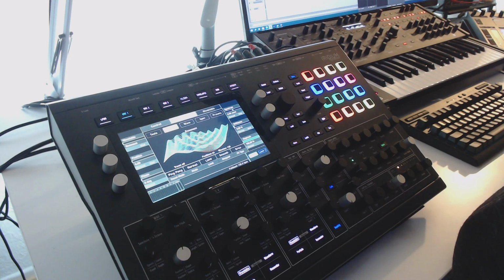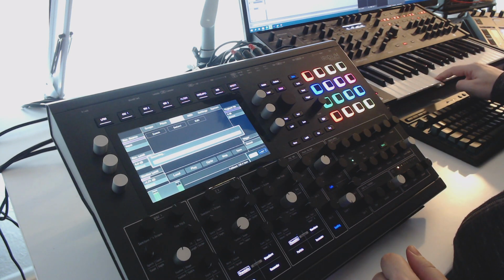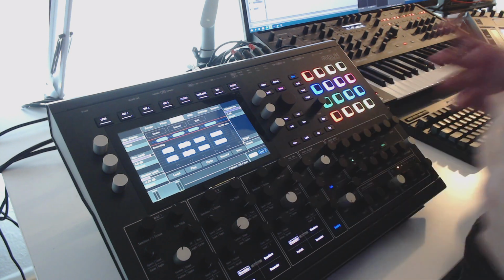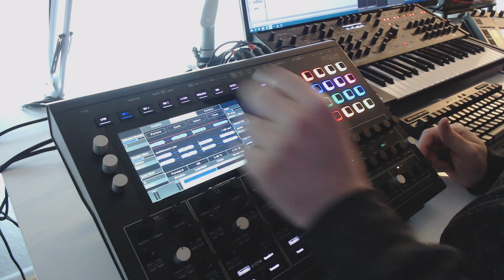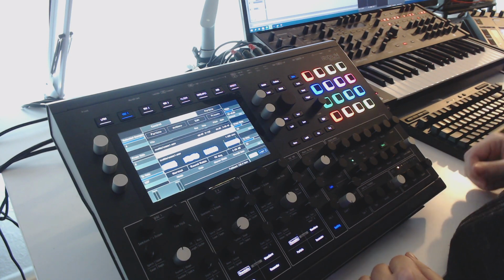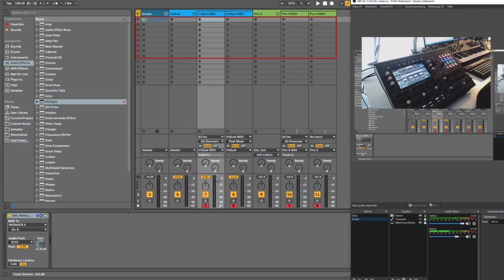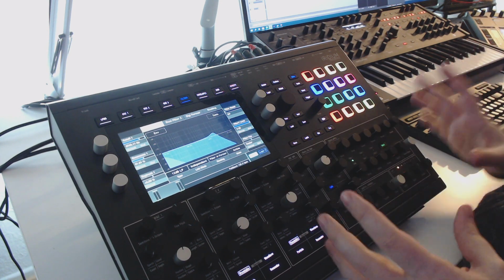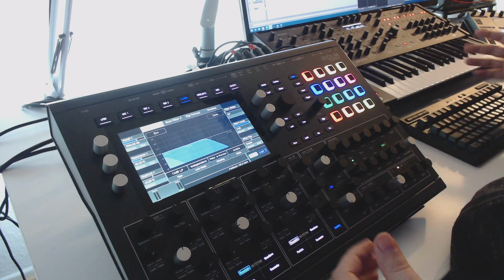Waldorf Iridium - A Look At Multi-Sampling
Today we look how we can transfer the sound of a different synthesizer into the Iridium and turn a mono-synth sound into a poly-synth patch.